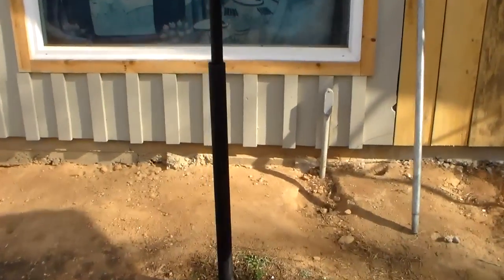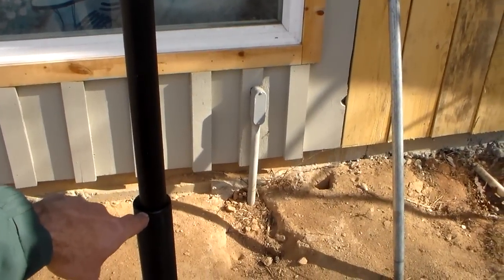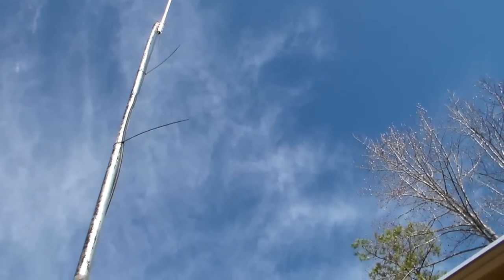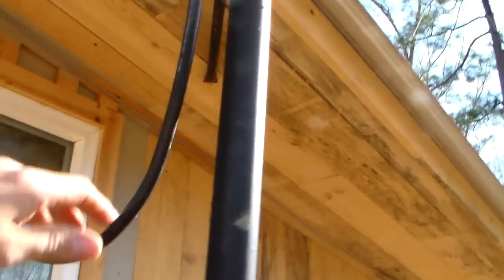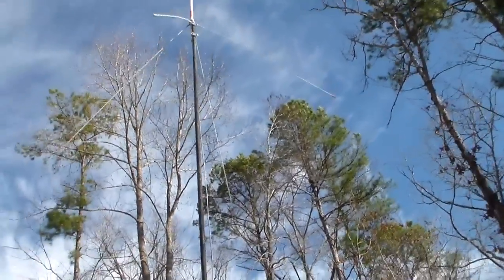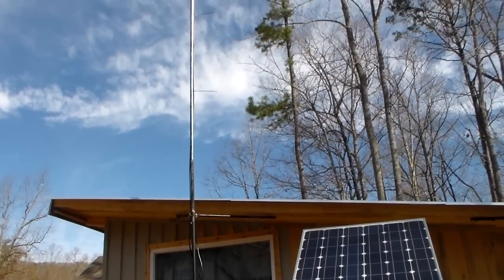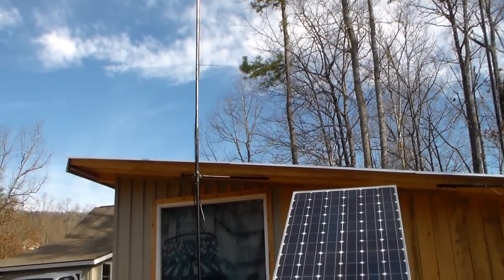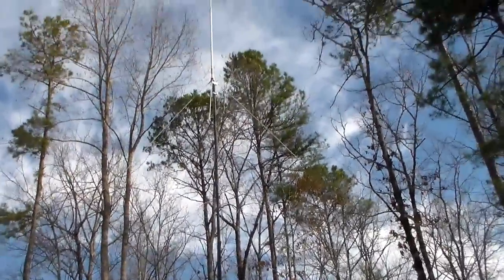Building a cheap radio tower.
Built with recycled material to aid me in communicating now and in WROL